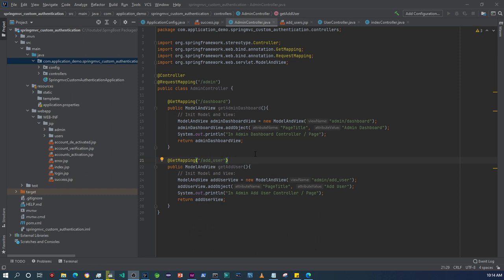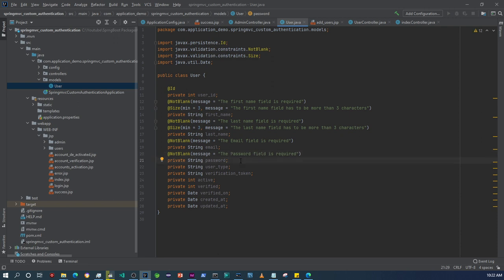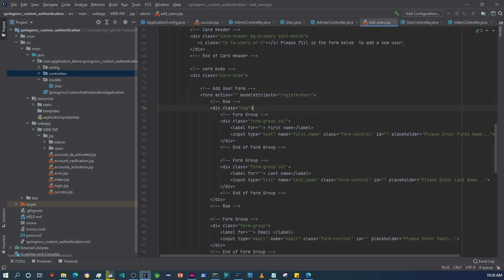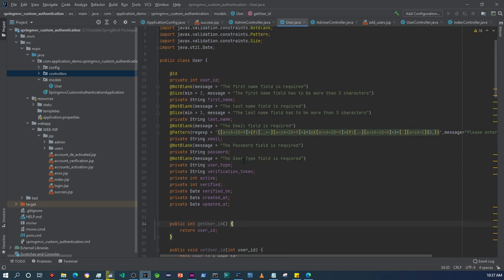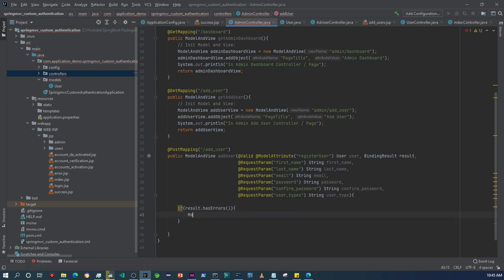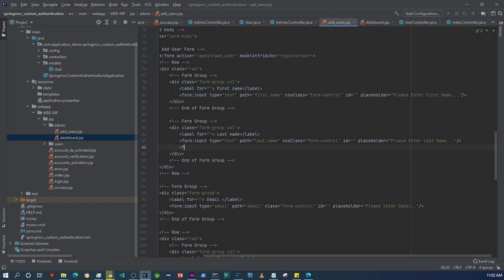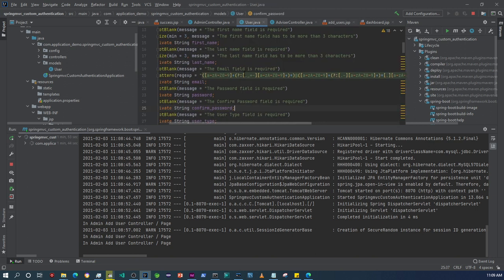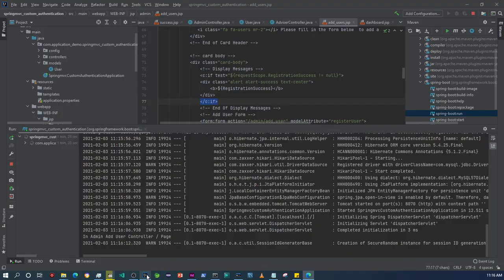13 Custom Login Authentication with Spring MVC and Spring Boot Add User Form Validations with Spri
Hello Guys

In this video I setup the User Model and use it to setup the validations for our user registration form along with setting up the model attributes for data binding.